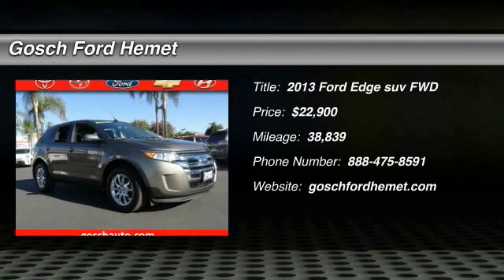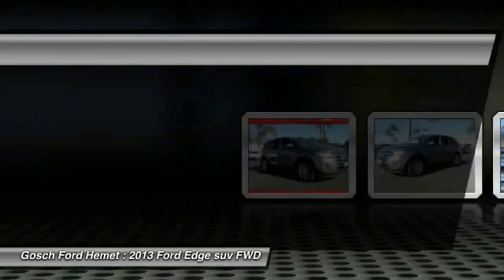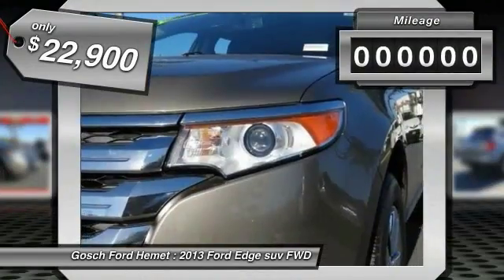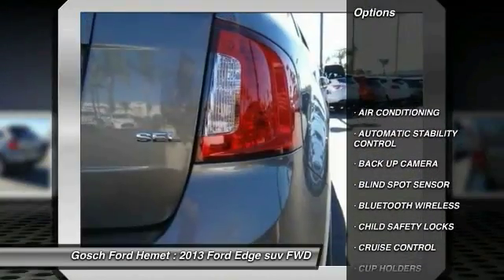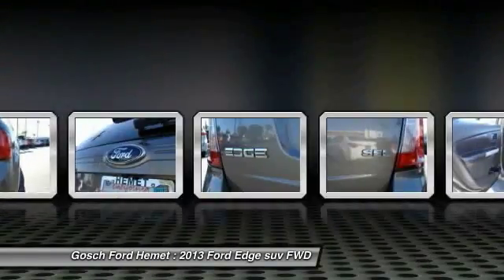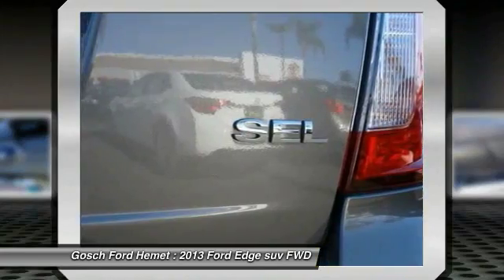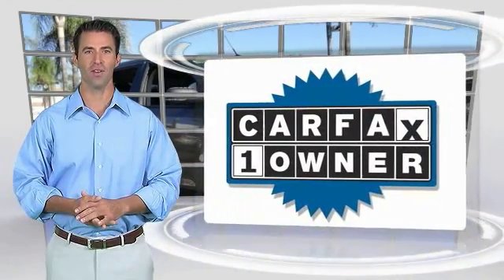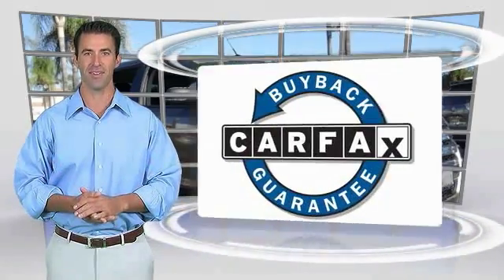2013 Ford Edge HEMET BEAUMONT MENIFEE PERRIS LAKE ELSINORE MURRIETA 8-119424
2013 Ford Edge 4DR SEL FWD

GOSCH FORD HEMET PROUDLY SERVING HEMET, BEAUMONT, MENIFEE, PERRIS, LAKE ELSINORE, MURRIETA, AND SURROUNDING SOUTHERN CALIFORNIA LOCATIONS. THIS 2013 Ford EDGE IS EQUIPPED WITH A 3.5L Ti-VCT V6 Engine, AUTOMATIC TRANSMISSION, AND RECEIVES AN ESTIMATED 19 City/27 Hwy MPG. GOSCH FORD HEMET 150 CARRIAGE CIRCLE HEMET CA 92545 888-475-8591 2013 Ford EDGE 4DR SEL FWD Check out this gently-used 2013 Ford Edge we recently got in. CARFAX BuyBack Guarantee is reassurance that any major issues with this vehicle will show on CARFAX report. This 2013 Ford Edge has such low mileage you'll probably think of them more as blocks traveled than miles traveled. You can finally stop searching... You've found the one you've been looking for. Based on the superb condition of this vehicle, along with the options and color, this Ford Edge SEL is sure to sell fast. Please contact the Gosch Auto Group for more information. Stock #: 8-119424 | VIN: 2FMDK3JC6DBC62174 | 2013 Ford Edge 4dr SEL FWD Gosch Ford Hemet